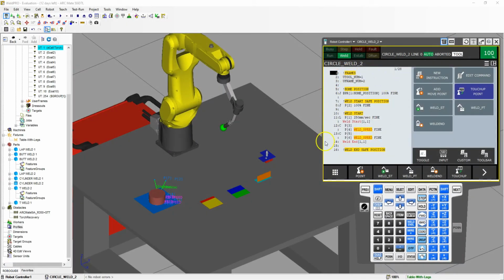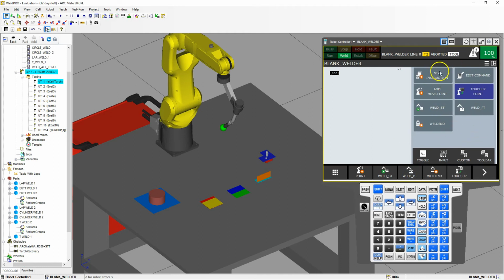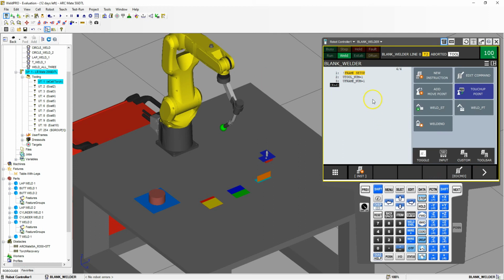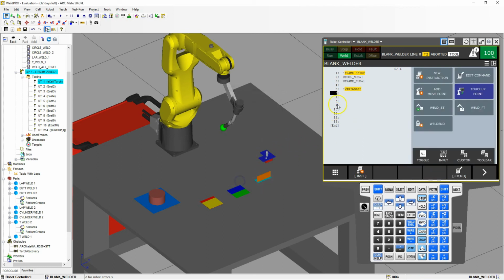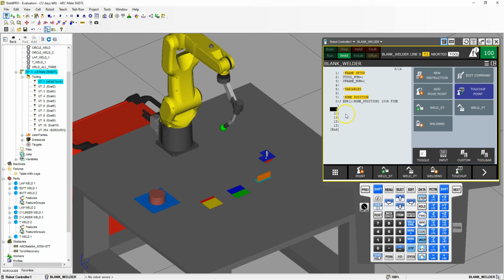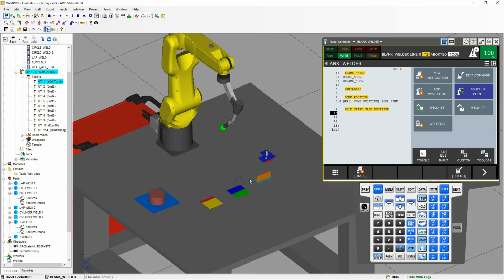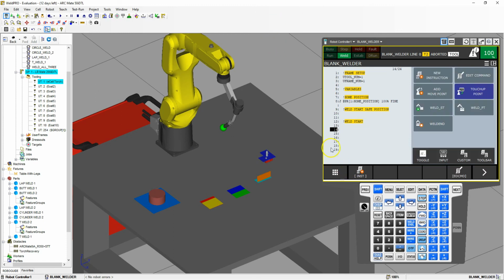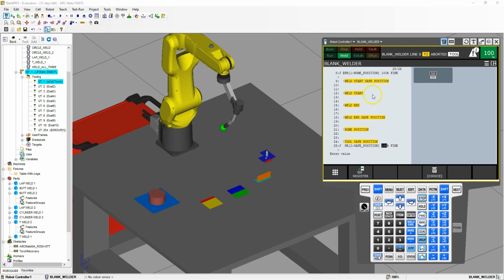FANUCS ROBOGUIDE SOFTWARE WELDER PRO WELDING TEMPLATE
This video will help you set up a welding template with headings to speed up programming later welding programs in  ROBOGUIDE'S WELDPRO Extension.